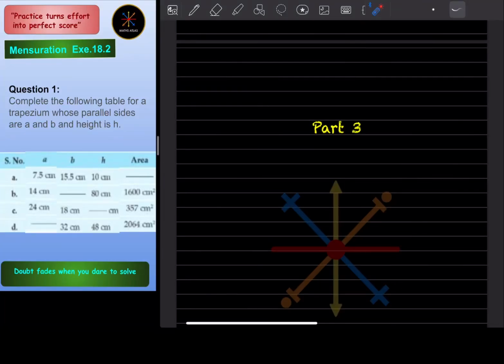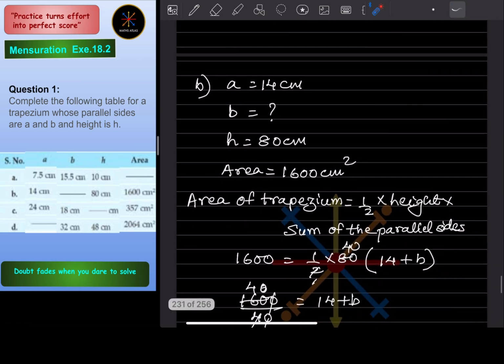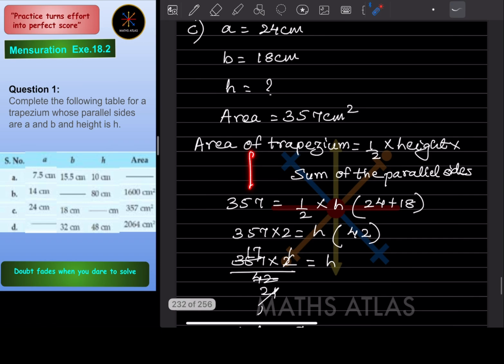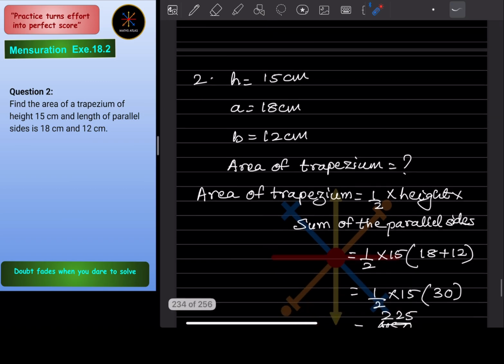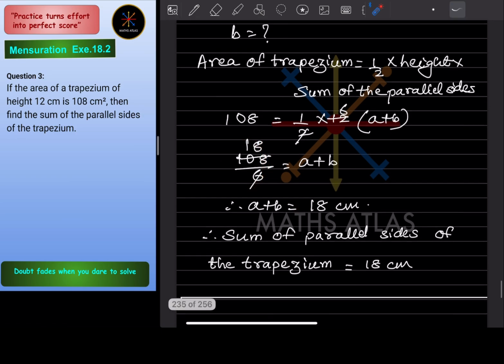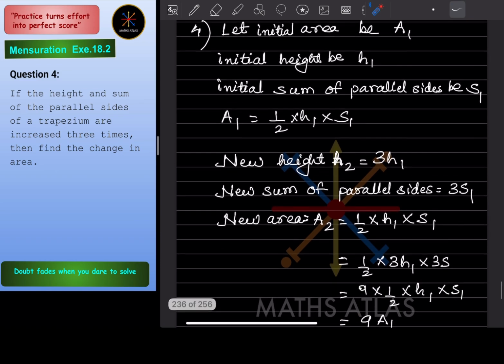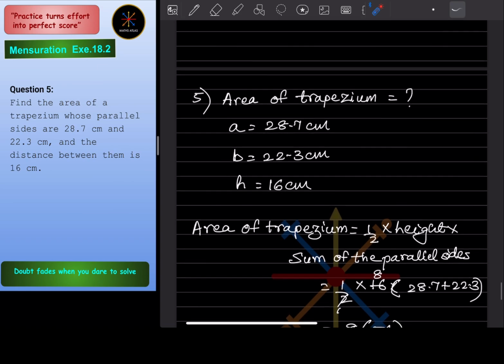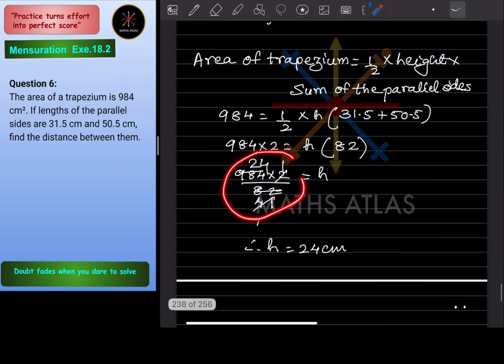Mensuration TRAPEZIUM MASTERCLASS! Frank ICSE Class 8 (Exercise 18.2 Q1-Q6 Solutions) 🏆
Master the Trapezium in Mensuration with easy, step-by-step solutions for Frank ICSE Class 8, Exercise 18.2 (Part 3)!

This tutorial walks you through Questions 1 to 6, covering the calculation of Area, parallel sides (a and b), and Height (h) for various trapezium problems. Learn the core formula and solve problems with confidence.